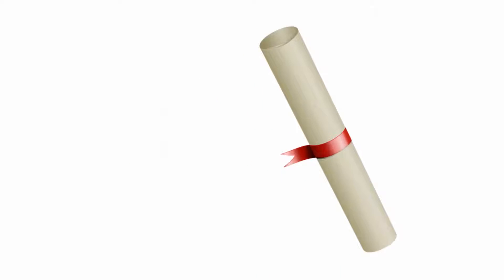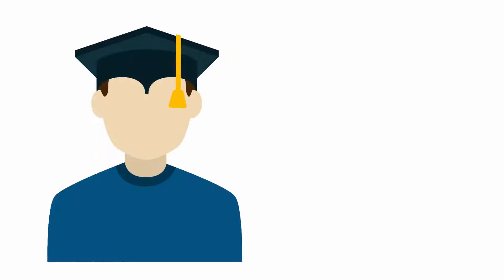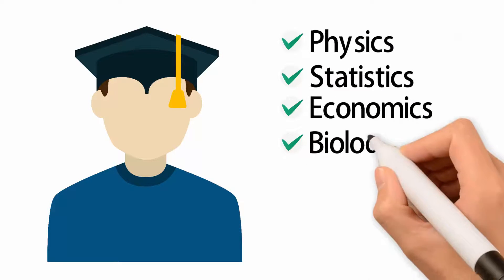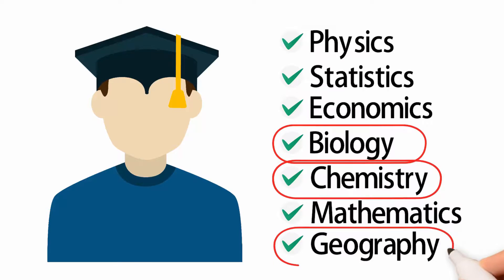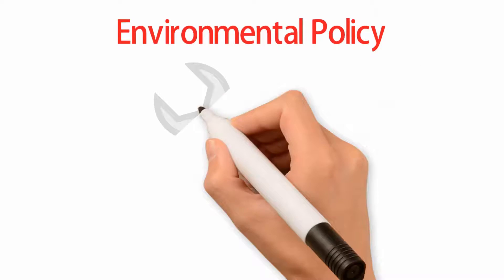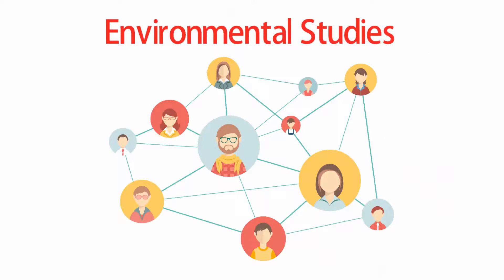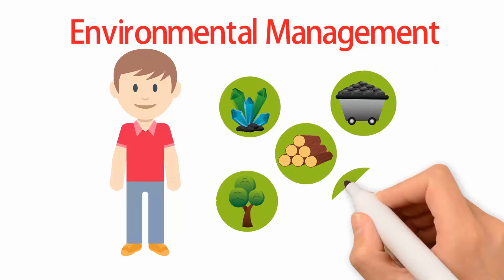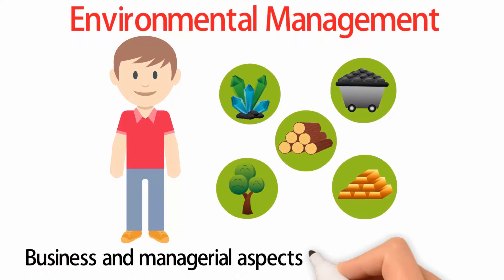Environmental Science Degree. Park Ranger Degrees and Careers.